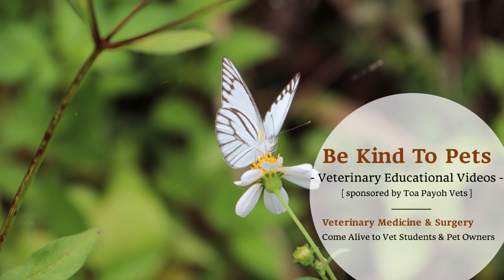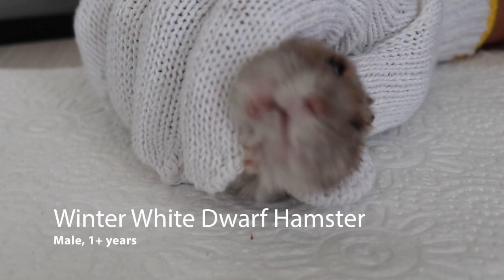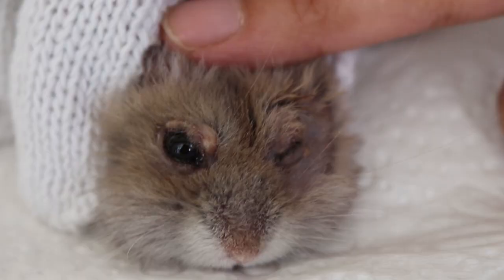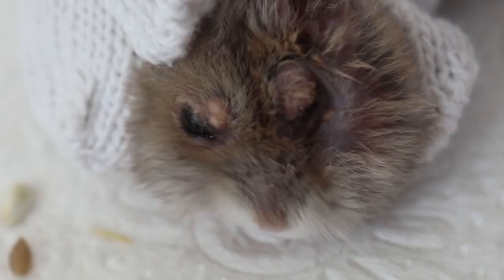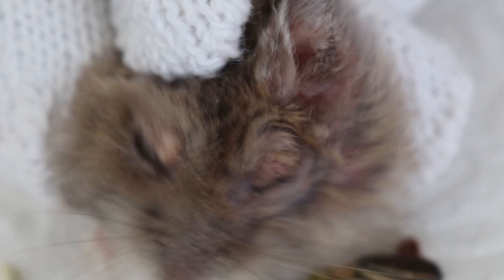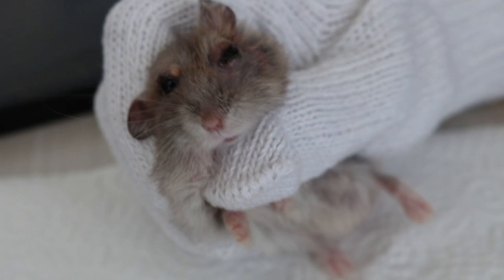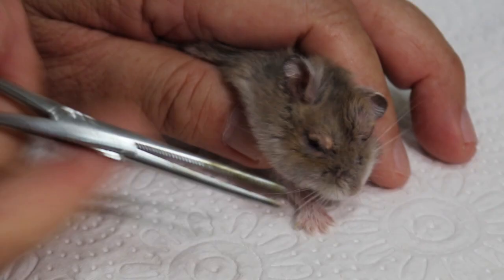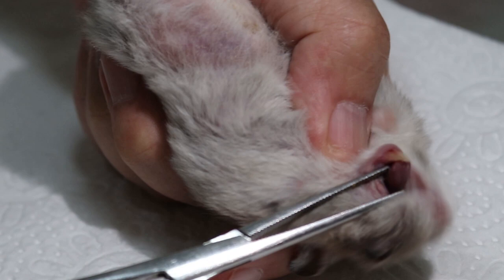FINAL VIDEO. A dwarf hamster has swollen abscesses in two upper eyelids. What to do?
Consultation on 5 Nov 2020.

Infection of the eyelids and rubbing of the eyes. Lance and drainage are the surgical treatment of abscesses. In this case, some abscesses are not "ripe" and therefore, we wait two days before surgery. Cage hygiene is important.  A close up photo is very useful in locating the abscesses (arrows).

MORE INFORMATION AT:
Eyelid abscesses in dwarf hamsters